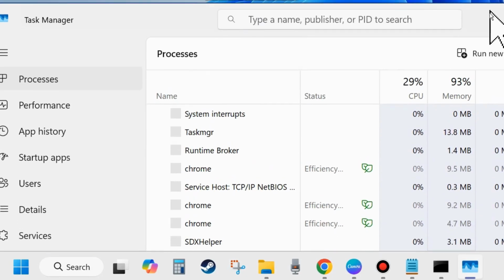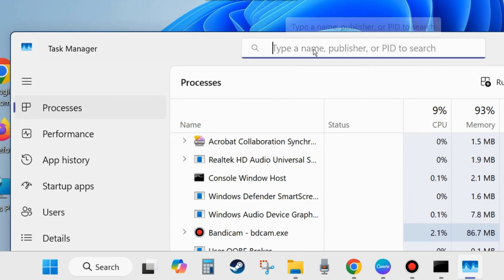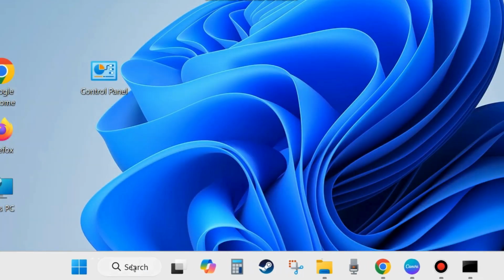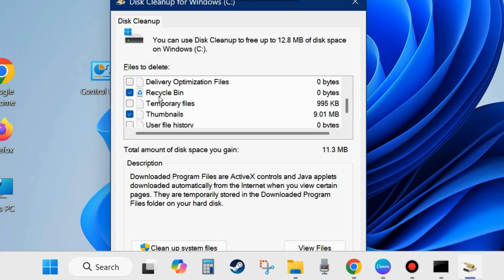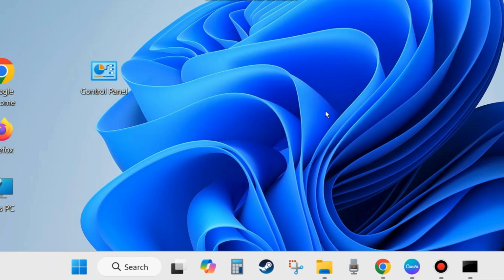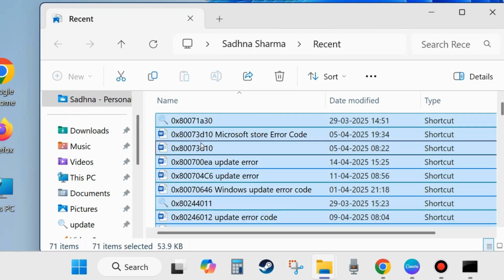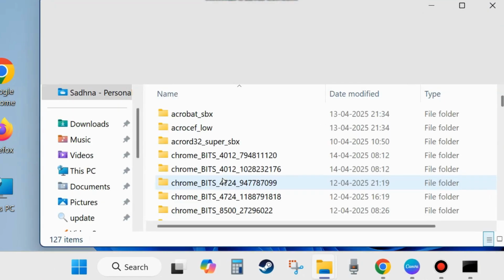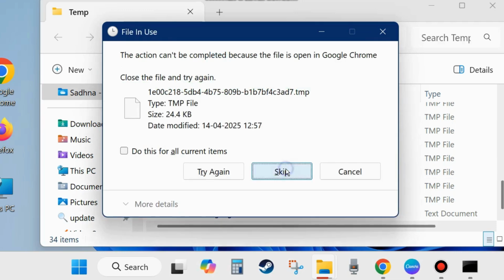The Action Can't Be Completed Because the File Is Open in Another Program on Windows 11 / 10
How to Fix Error The Action Can't Be Completed Because the File Is Open in Another Program on Windows 11 / 10